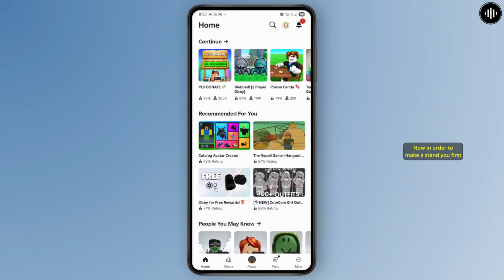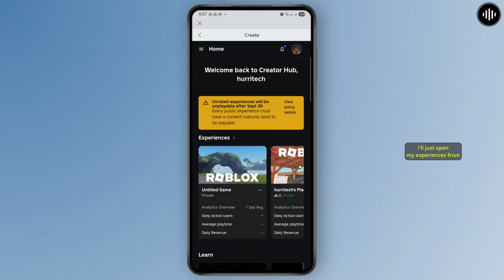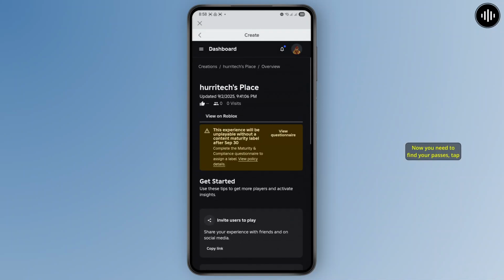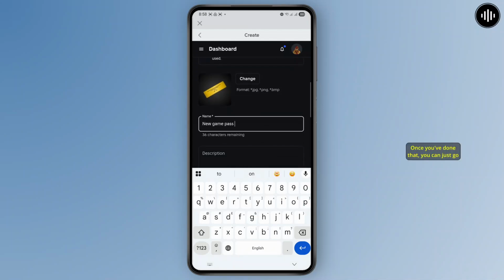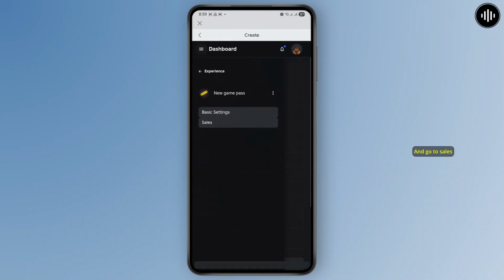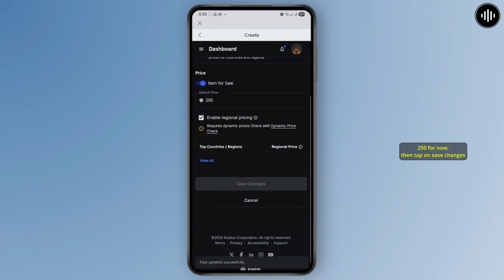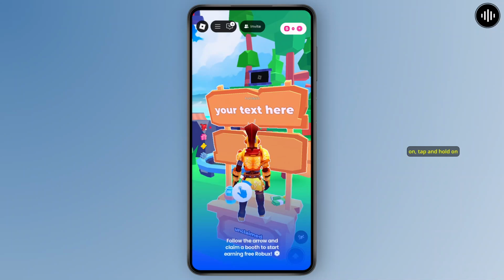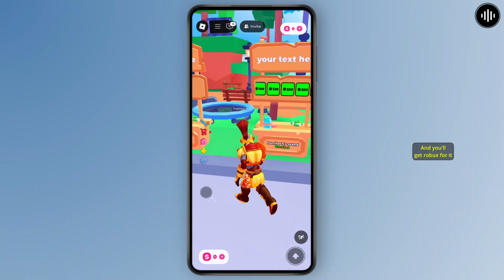How to Make a Stand in Pls Donate on Roblox Mobile?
Want to make a stand in Pls Donate on Roblox Mobile to start receiving donations? This video will guide you through the steps on how to make a stand in Pls Donate quickly and easily. Whether you're asking, "How do I make a stand in Pls Donate on Roblox Mobile?" or need help setting up your booth, this tutorial has you covered. Learn the steps to create your stand, customize it, and start getting donations in Pls Donate on mobile today! Watch now to see how you can make a stand in Pls Donate on Roblox Mobile.

Timestamps:
00:00 How to Make a Stand in Pls Donate on Roblox Mobile
00:06 How Do I Make a Stand in Pls Donate?

Keywords: How to make a stand in Pls Donate on Roblox Mobile make a stand in Pls Donate Roblox stand setup Pls Donate booth